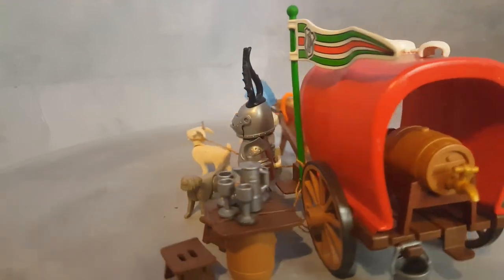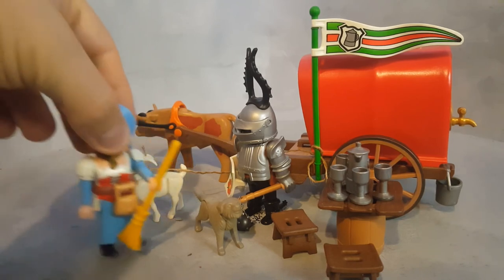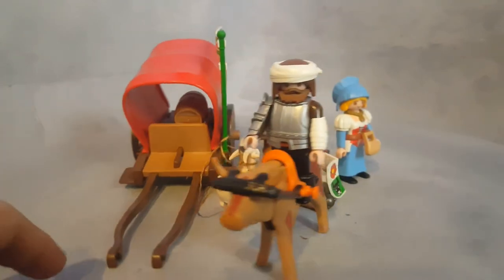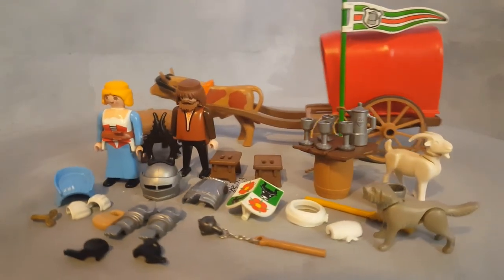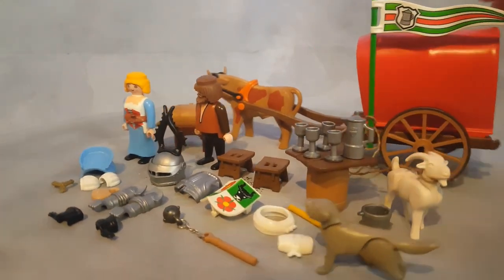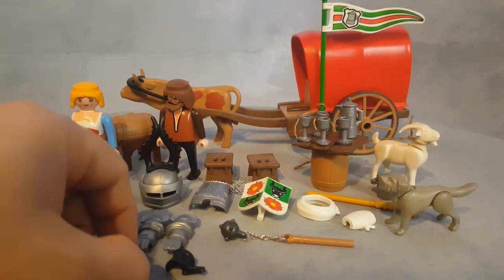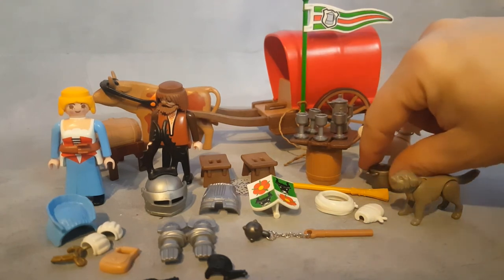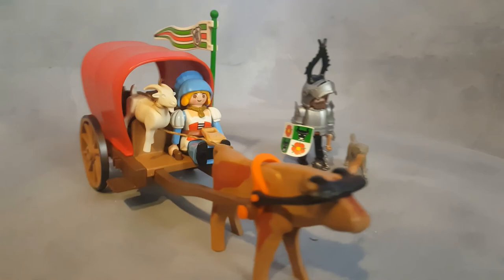(1996) Playmobil 3891 Ox Cart Knight (Playmobil Vintage REVIEW)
0:00 Introduction
0:12 Ox Cart Knight

Playmobil Set 3891 - The Ox Cart is a wonderful set, full of accessories with many options for play. It has a wine keg (or beer keg, up to you) several chalices with a coffee (or wine) pot. Table and chairs, a goat, dog and a fully armored knight that can be wounded or not, as the set comes with bandages for his head and arms. Set 3891 was underrated back in the 90's but remains one of the rarest knights sets out there and is definitely worth the money!

Welcome to PlaymoBello! Playmobil 3891 Ox Cart Knight - PlaymoBello.fun - showcasing over 300+ Playmobil sets, vintage and current. Back to the Future, Medieval Knights, Dragons, ScoobyDoo, Trains, RC Trains, LGB Trains, Playmobil Space, Pirates, Racing Cars, Motorcycles, Police, Novelmore, History sets as the Romans and Egyptians, Future Planet, Dinosaurs from the Dino sets, Western Cowboys and Civil War Forts with Native Indians, Ghostbusters, Asian Dragon Knights, Victorian Mansion and Pirate ships!